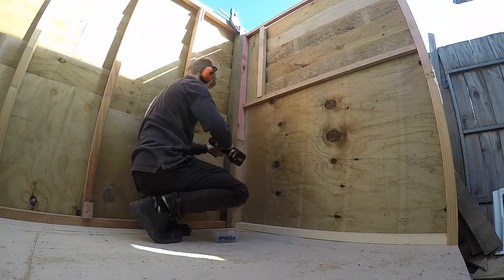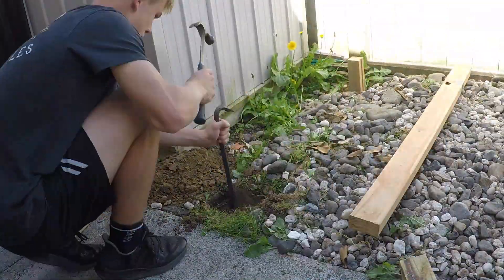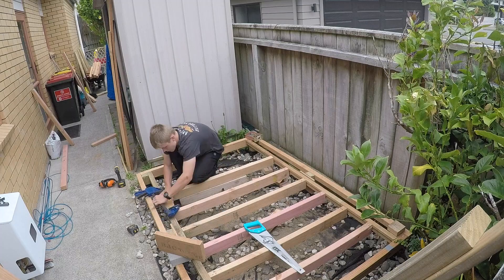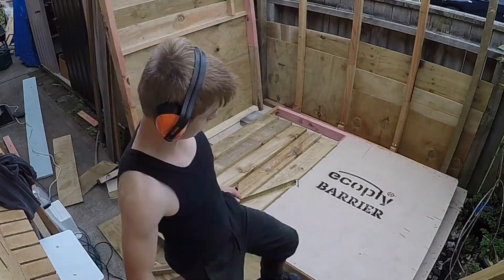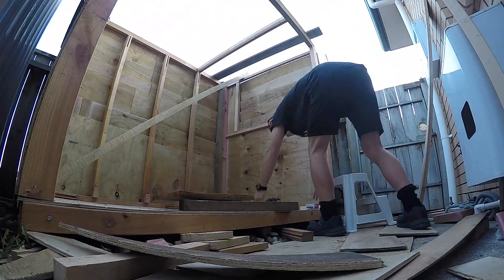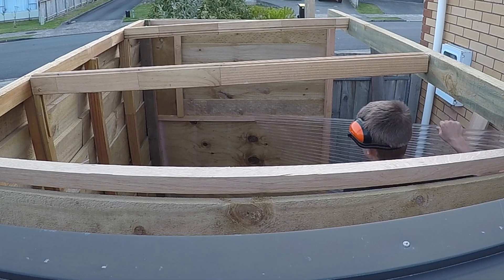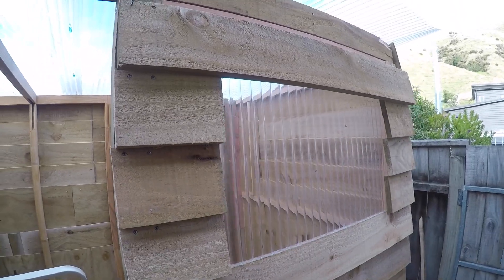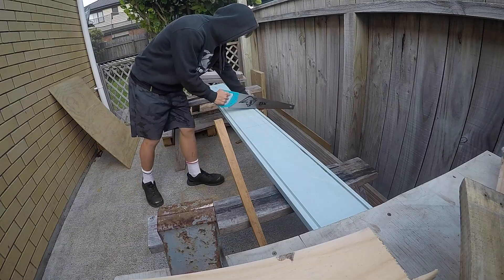Making A Shed for Less Than $1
In this video I build a small wooden shed out of old material I have lying around. the purpose of this shed will be to hold my timber and keep it dry so it doesn't rot.